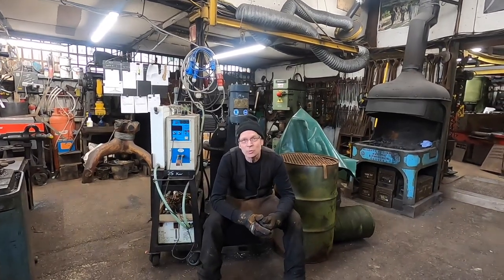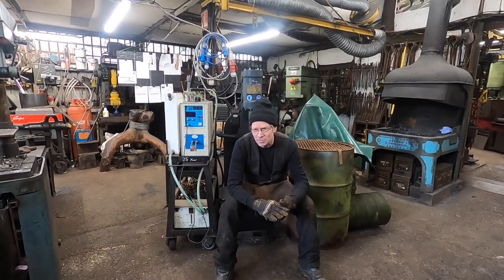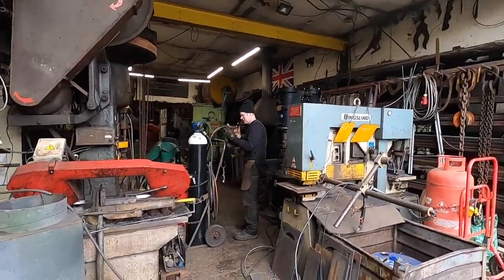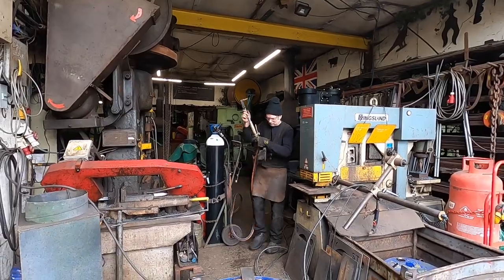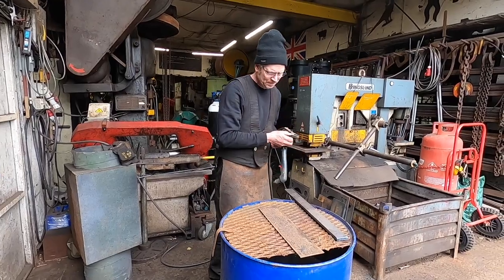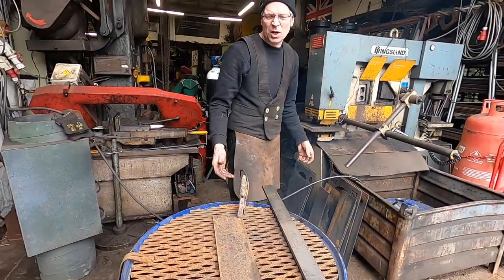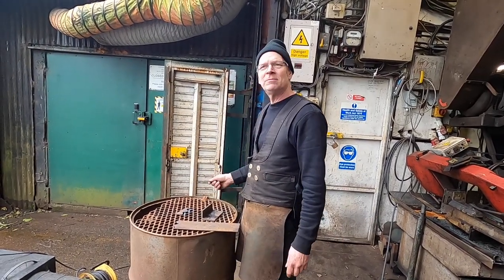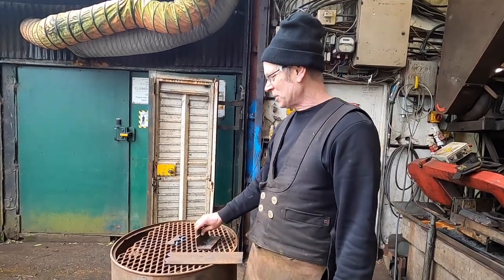Saving your socks - Safe and cheap way to gas & plasma cut avoiding sparks and fumes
Keep an eye on our channel for more content and if you would like any more information about any other products we make and sell please get in contact with us on 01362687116 or email us at